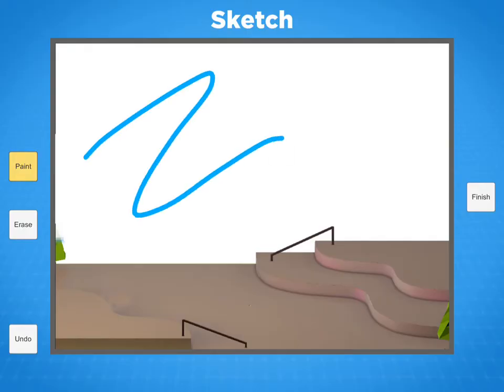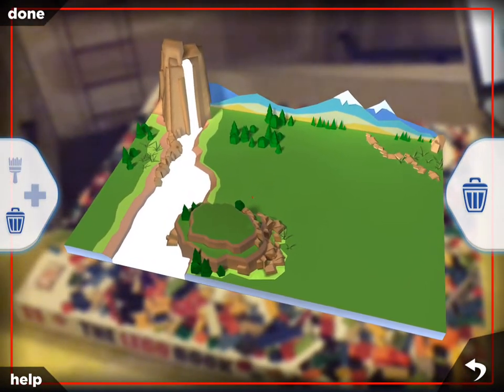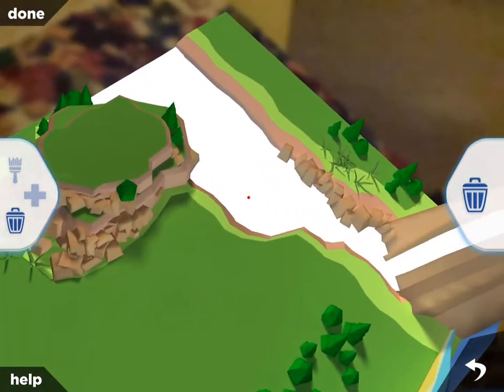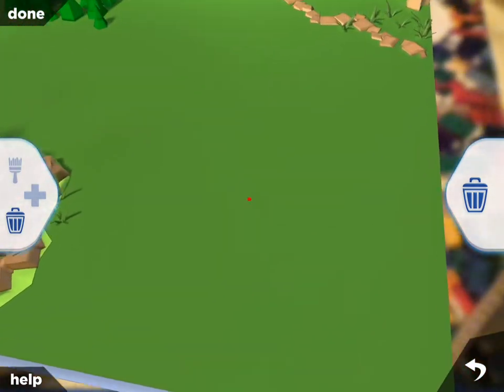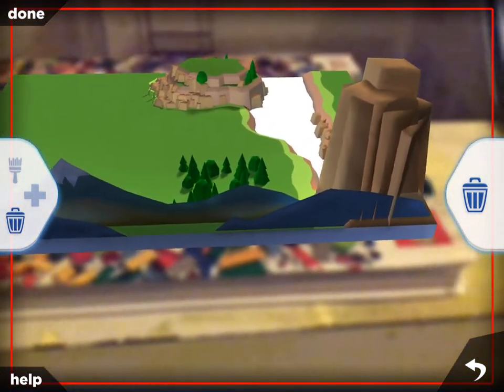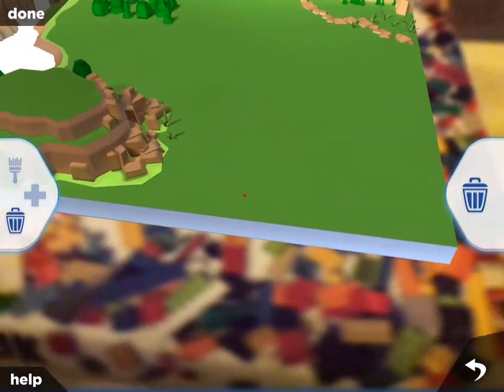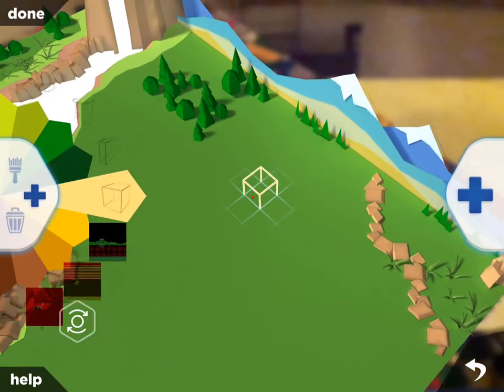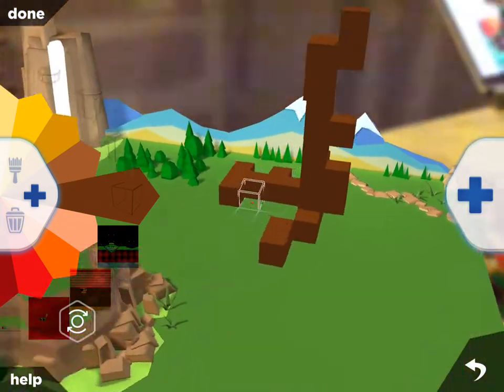Mike's World AR Creative Building App for Tablet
A project I worked on with Launchpad Toys (Google) to make a look for a creative building app using AR and allowing basic building block type construction on a playful variety of environments, Green River World Shown here.
I created a low poly look for this project using low poly models with baked lighting and a pop up card type construction look.